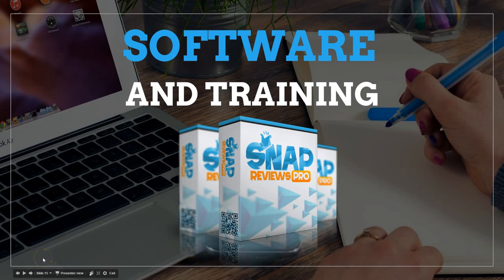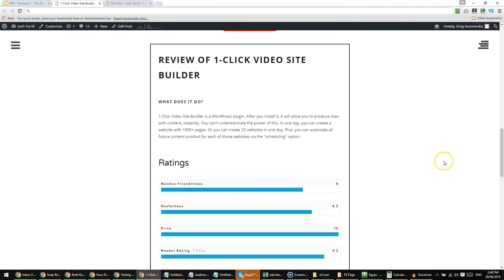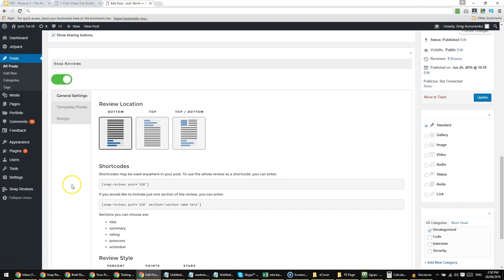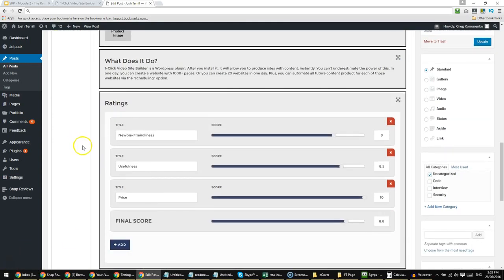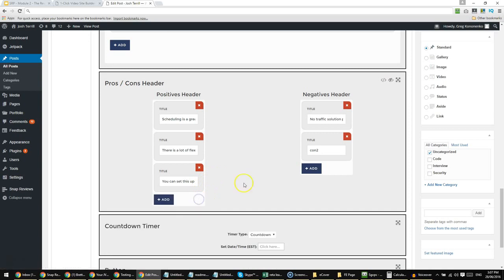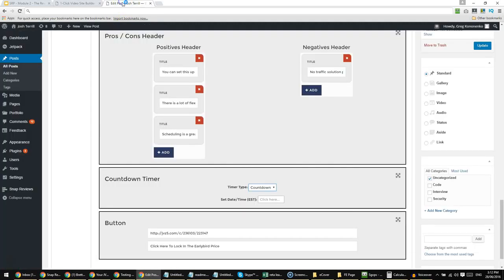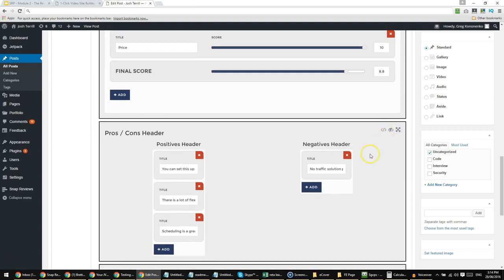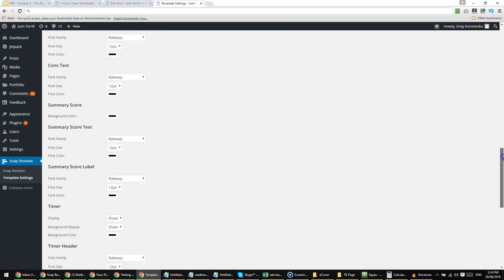Snap Reviews Pro Review Demo